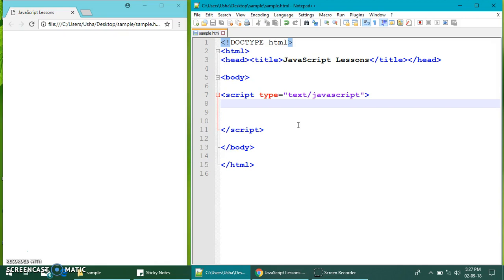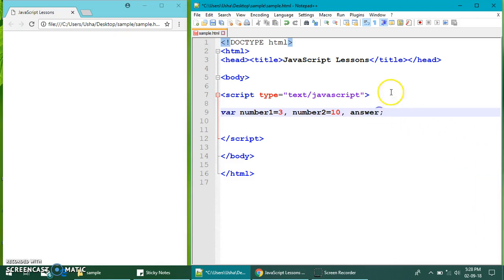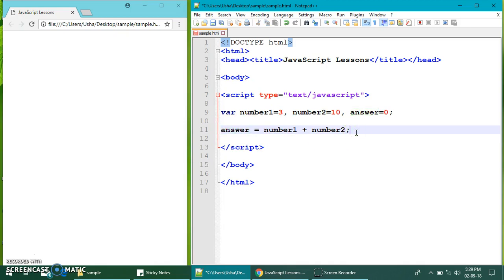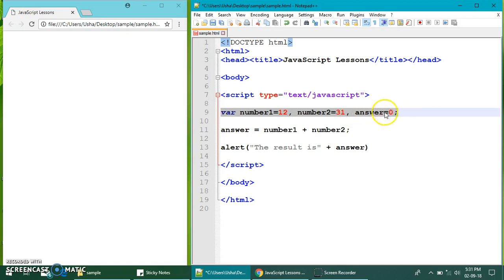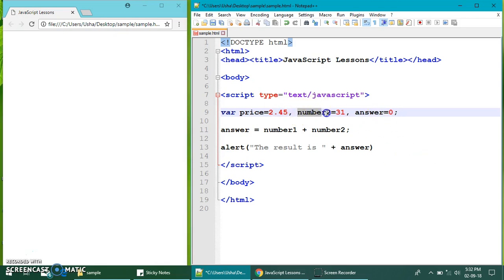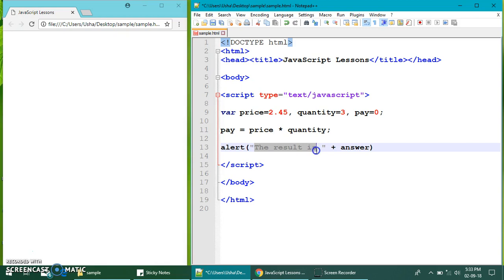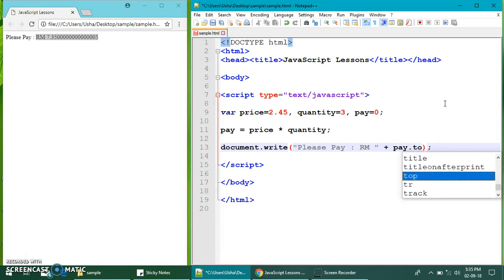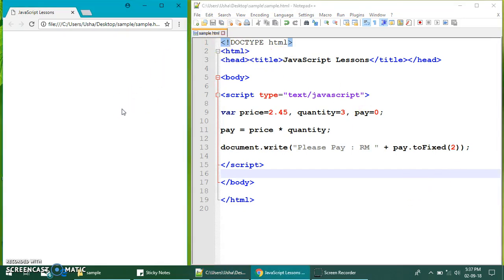Lesson 18 Simple Program